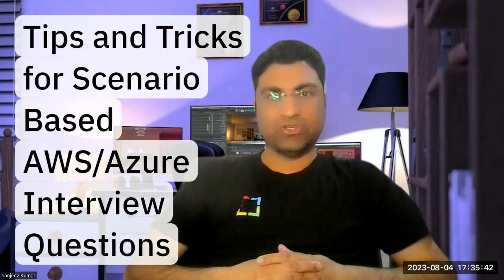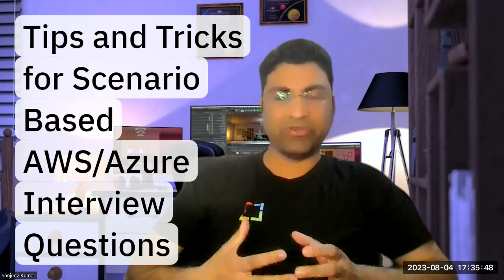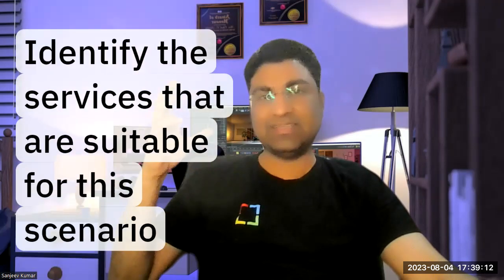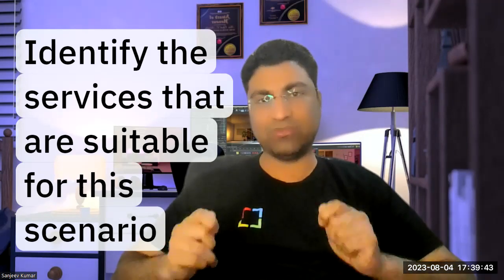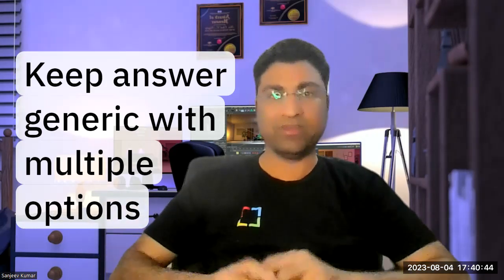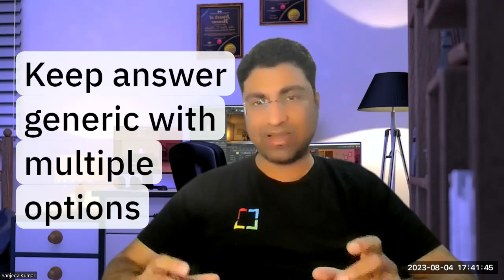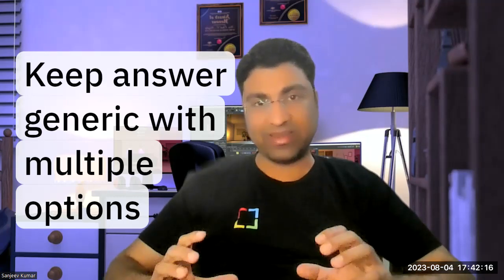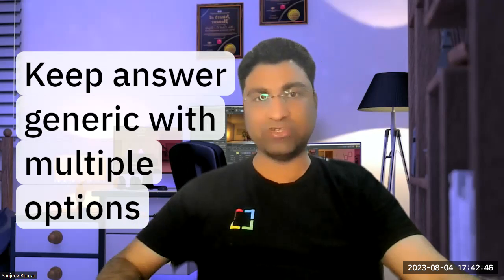How to handle 'Scenario Based' AWS Azure Interview Question | Strategy Explained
1. Join our WhatsApp/Telegram Groups for future Videos, Notifications and Community Discussions etc:

3. Join YouTube channel membership. Very nominal price just to say thanks and join open Telegram group for discussions with other DevOps and Cloud experts around the world. We also conduct 1 monthly Microsoft Teams meeting for the group.